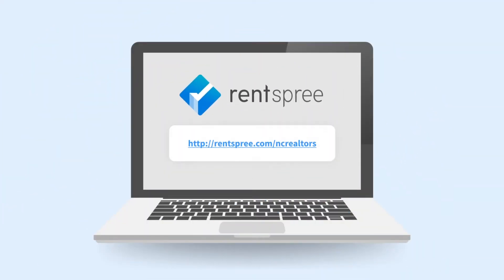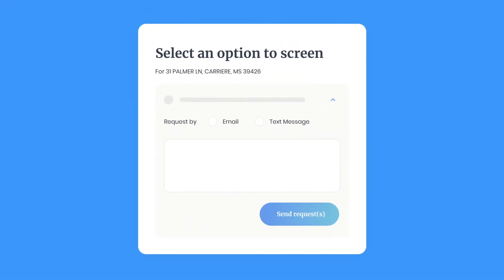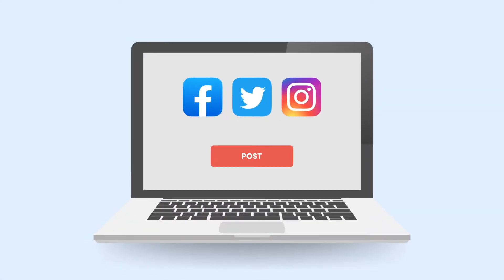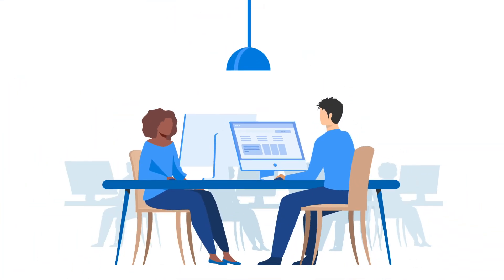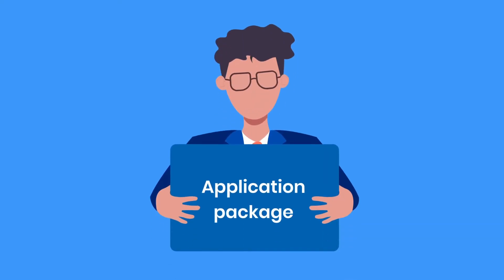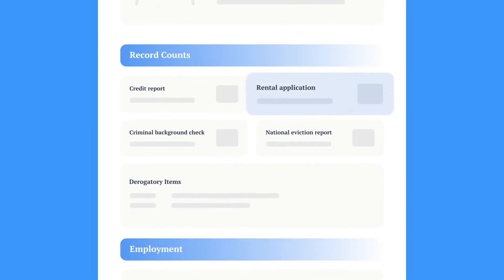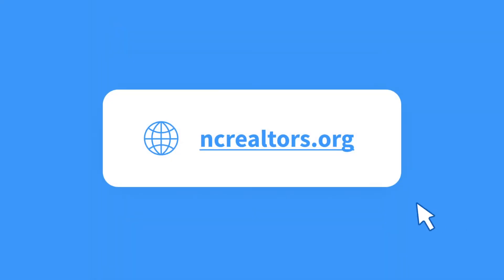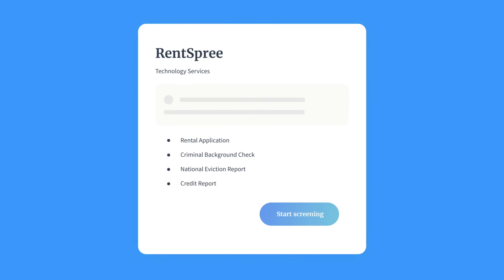RentSpree For NC REALTOR® Members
Learn how to access the RentSpree tenant screening platform from your account on ncrealtors.org.